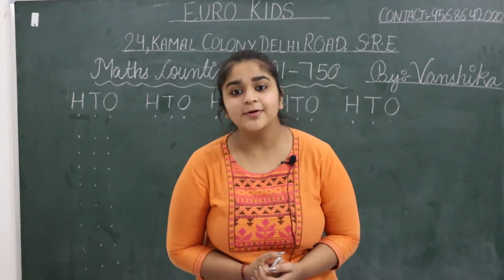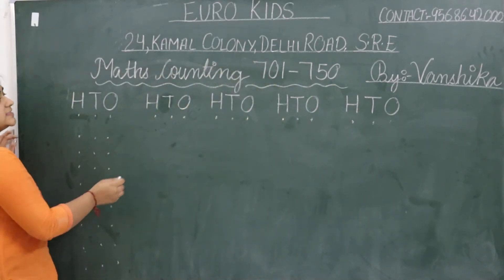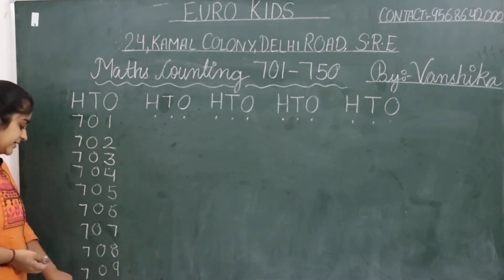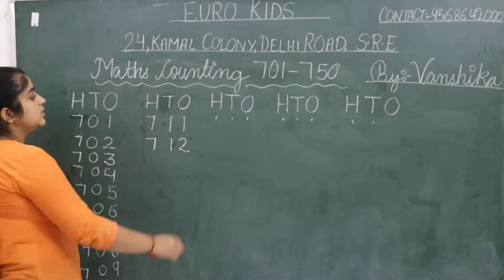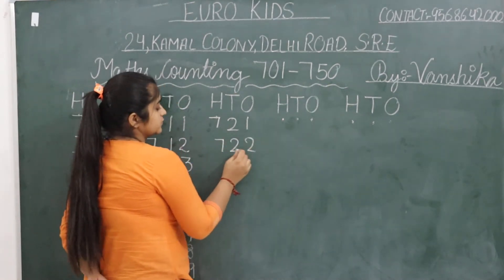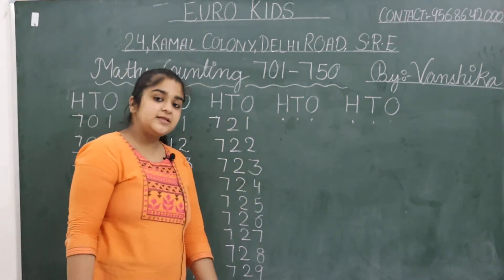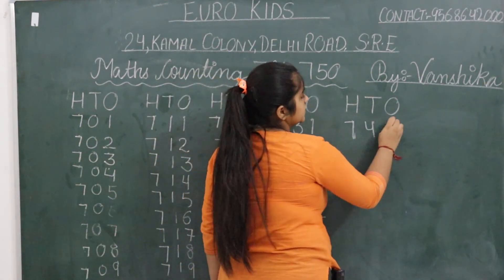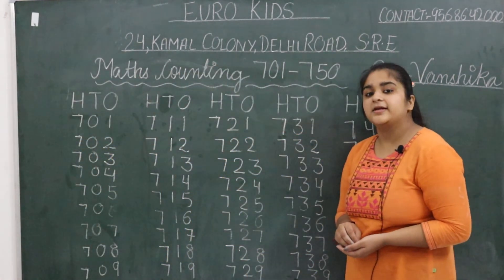U.K.G. | Maths | Counting 701-750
MATHS IS EVERYWHERE, MATH IS FUN!

HEY MASTERMINDS OF EURO SENIOR,
LET'S LEARN COUNTING (701-750) ALONG WITH VANSHIKA MA'AM!

Math is all around us and helps us understand the world better. Counting helps children to have a good number sense which helps them to manipulate numbers to make calculations easier and gives them the confidence to be flexible in their approach to solving problems.

Children who develop number sense can assess how reasonable an answer is, and routinely estimate answers before calculating.

LEARNING MATH IS GOOD FOR THE BRAIN!
ENJOY LEARNING, LITTLE LEARNERS!